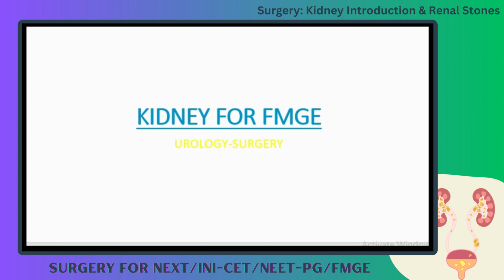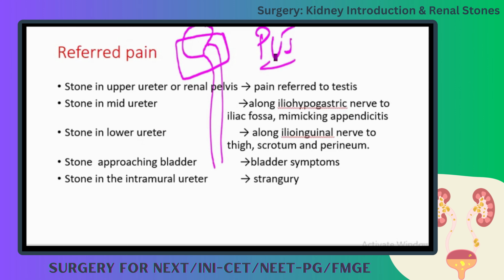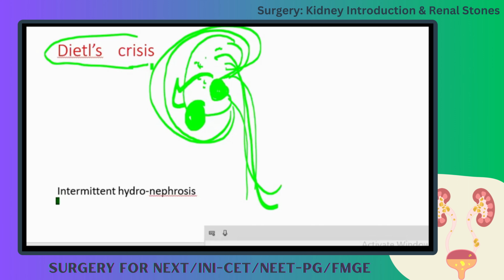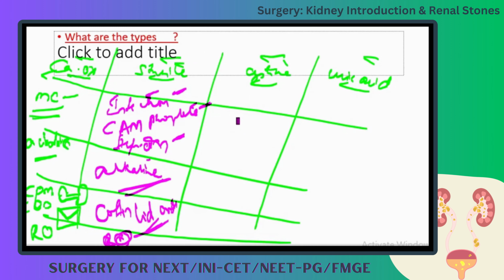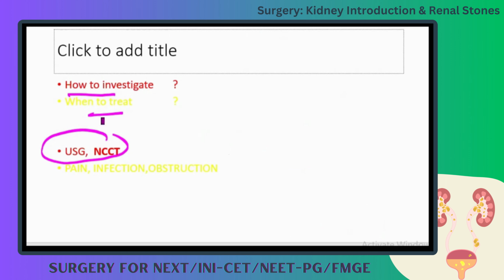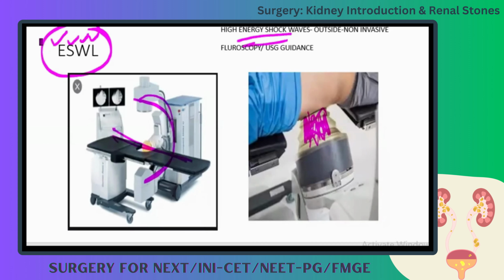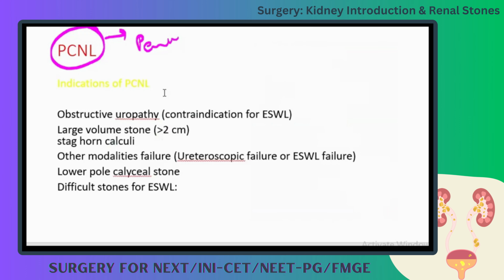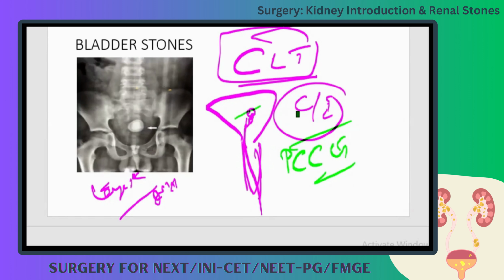Kidney Introduction & Renal Stones | Surgery for NEXT/INI-CET/NEET-PG/FMGE | DMA Chennai